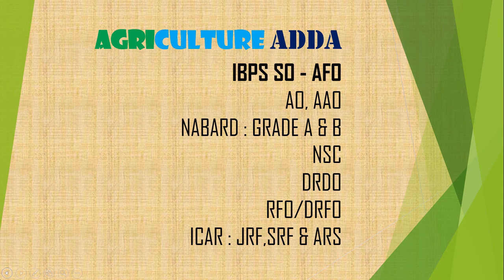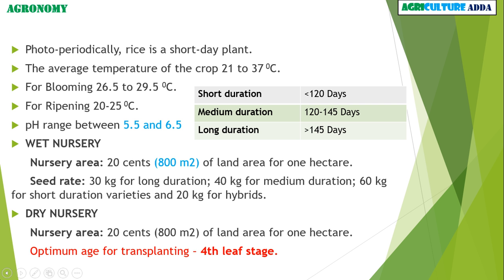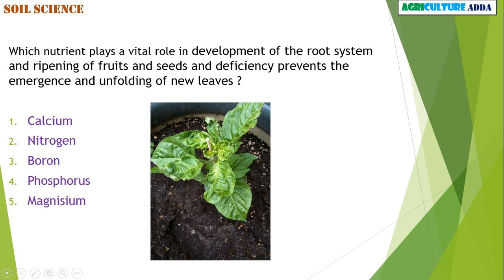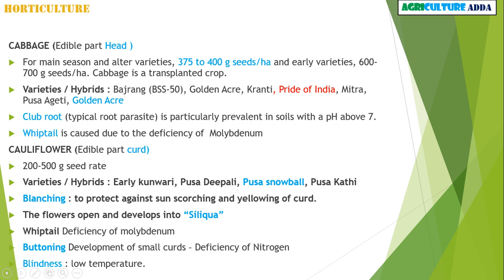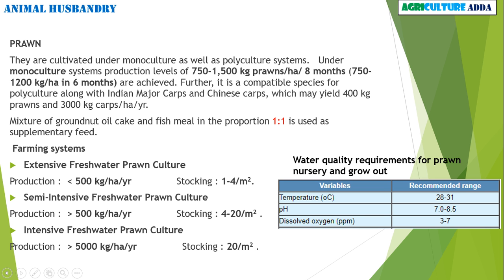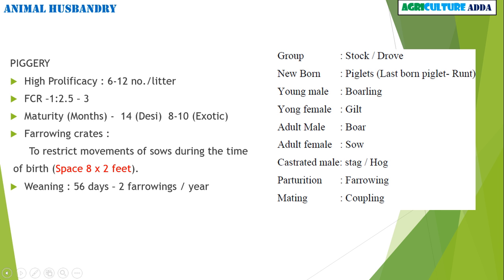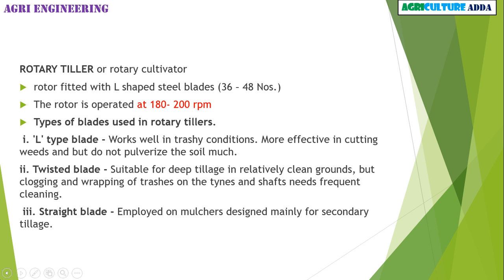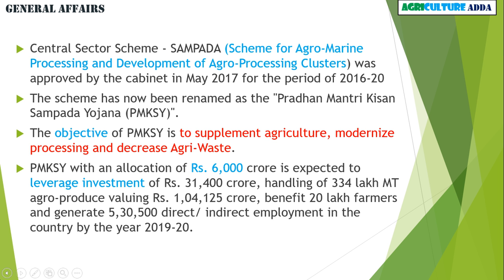IBPS SO AFO 2018-19 mains Most expected questions ( set 10 ) for the preparation